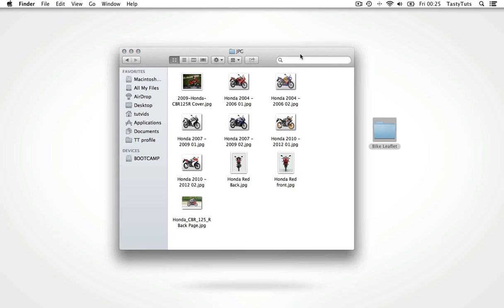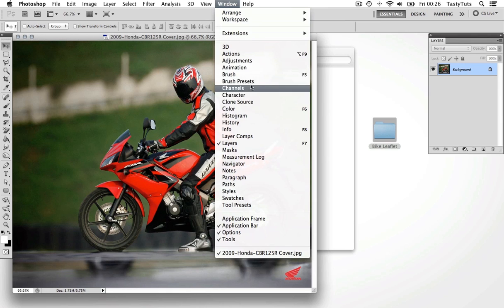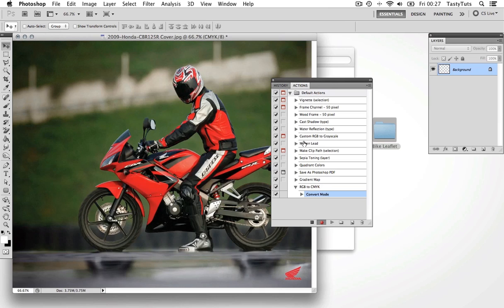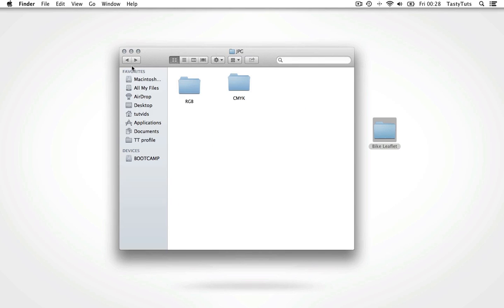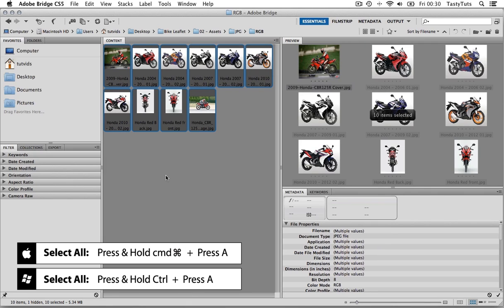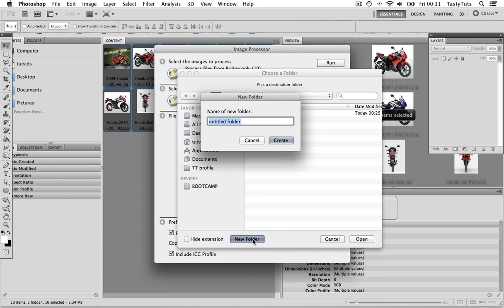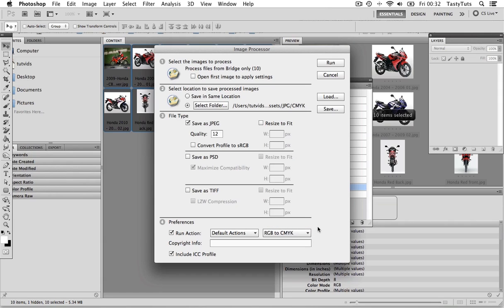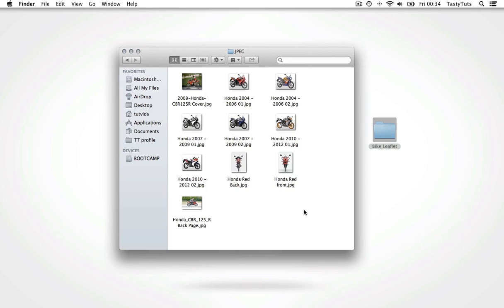Photoshop Action / Image Processing In Adobe Bridge - Ep2/13 [Adobe InDesign For Beginners]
In this tutorial I am going to take a batch of images and quickly change the color profiles from RGB to CMYK.

To do this I will be demonstrating 2 techniques:

1 - How to create and use an 'Action' in Adobe Photoshop.
2 - Use Adobe Bridge to 'Image Process' a batch of images.